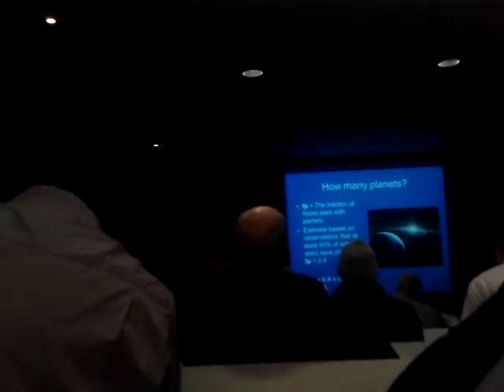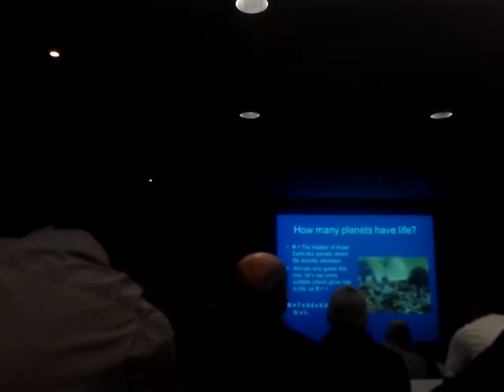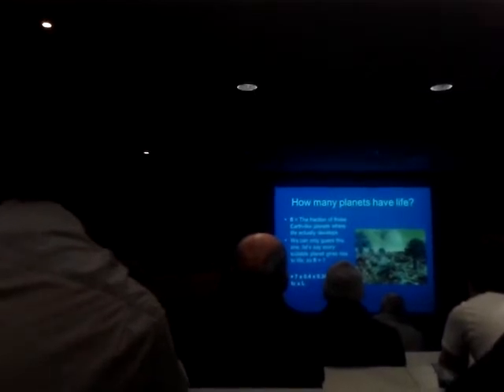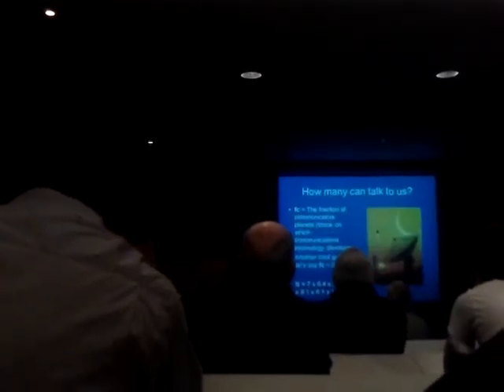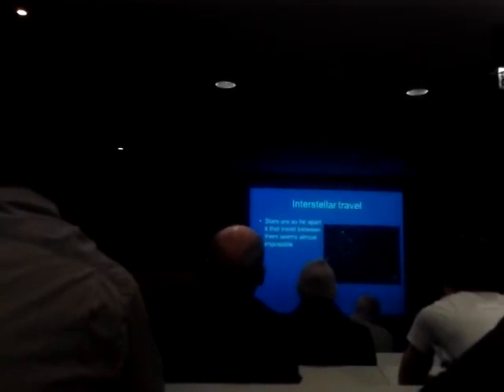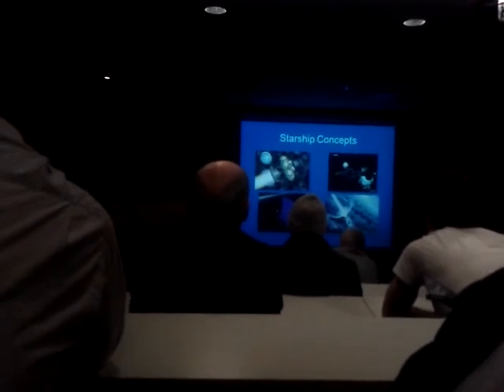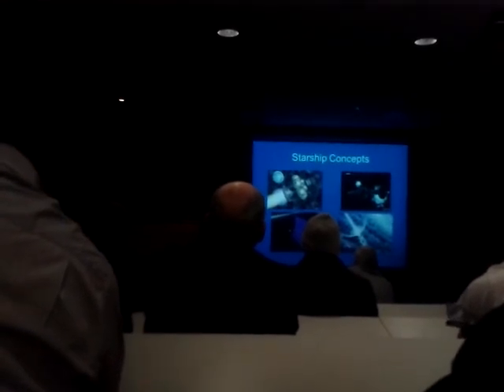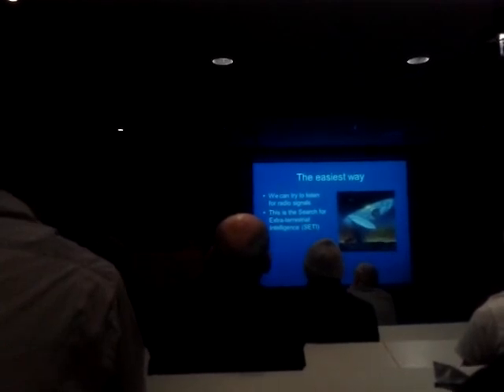UFOs in Letterkenny - part 1